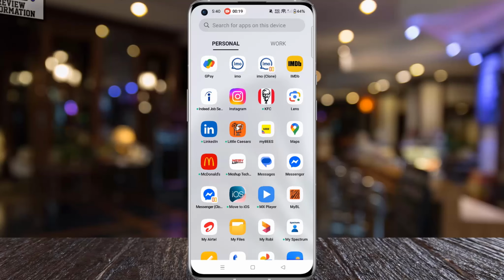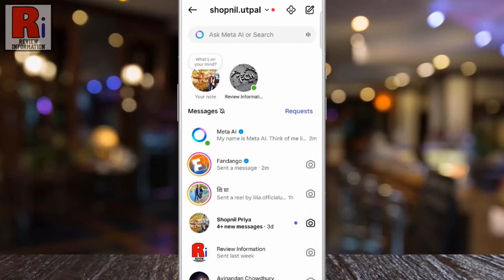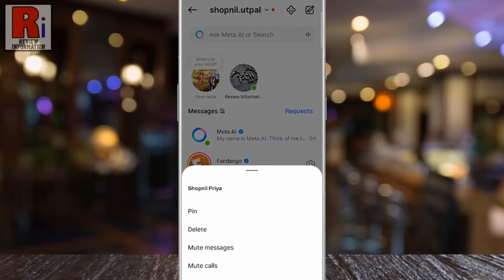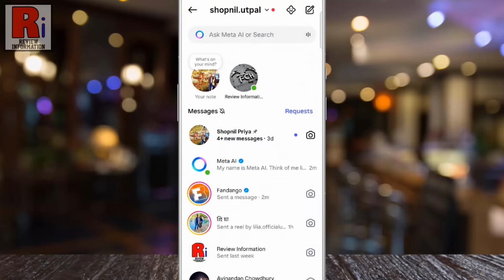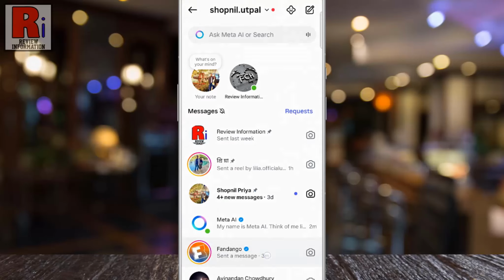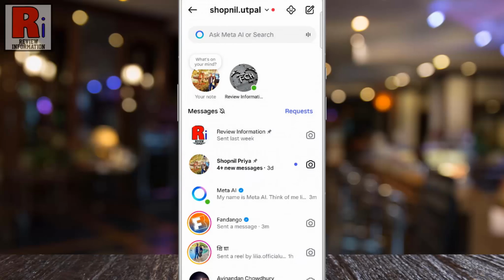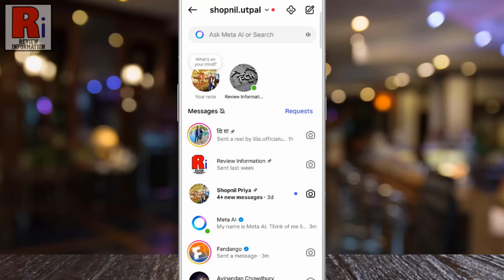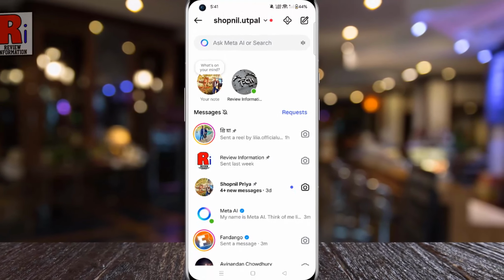How to Pin / Unpin Chat Conversations on Instagram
In this step-by-step tutorial, you’ll learn how to pin and unpin chat conversations on Instagram using the latest version of the app.

Instagram now allows you to pin up to 3 conversations, keeping your most important DMs at the top of your inbox for quick access.

🔹 In this video, you’ll learn:
~ How to pin a chat by tapping and holding
~ How pinned chats appear at the top of your inbox
~ What happens when you pin multiple chats
~ How to unpin any conversation in seconds

📍 Quick Tip: The newest pinned chat will always move to the top, pushing older pinned ones down in order.

This feature is perfect for influencers, business owners, or anyone who wants to stay organized on Instagram.

🕒 Updated for June 2025 – Works on both Android and iPhone with the latest Instagram app.